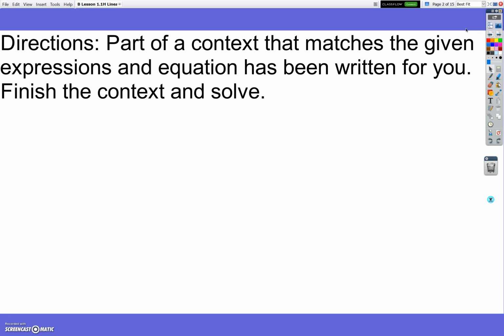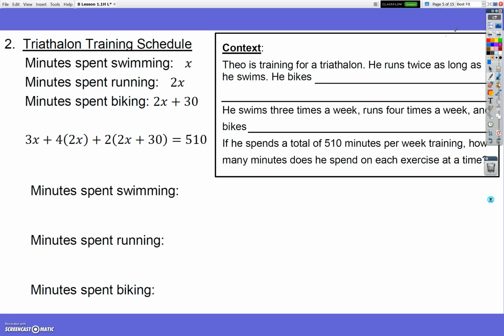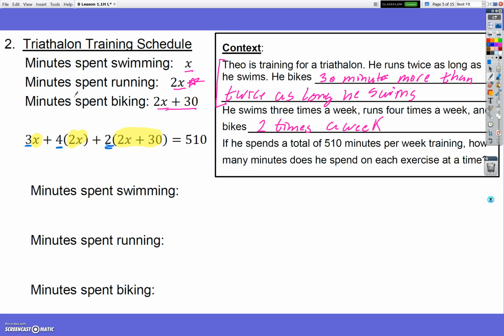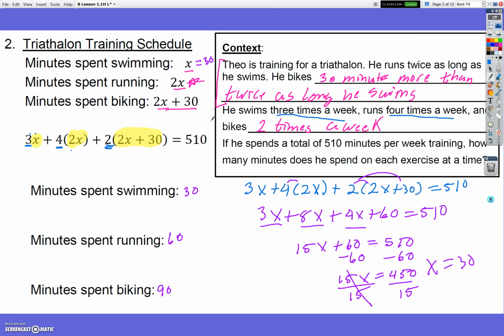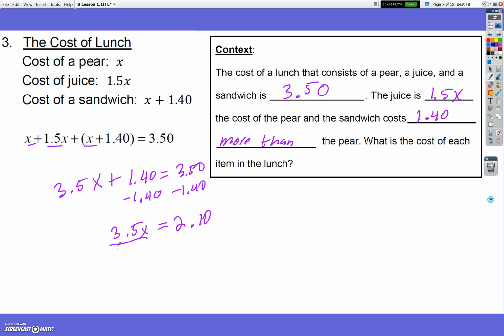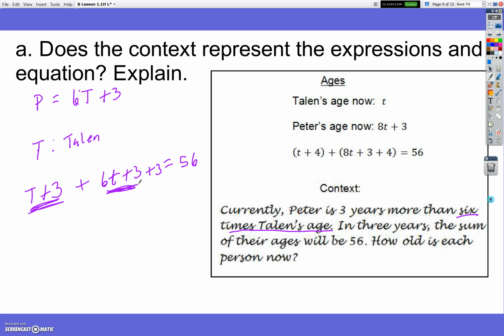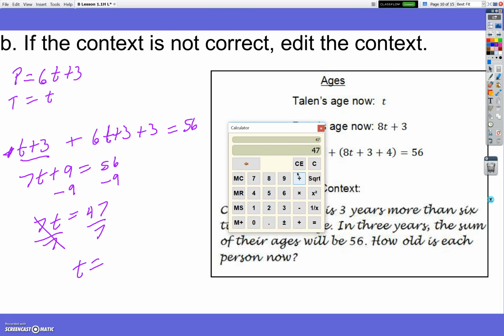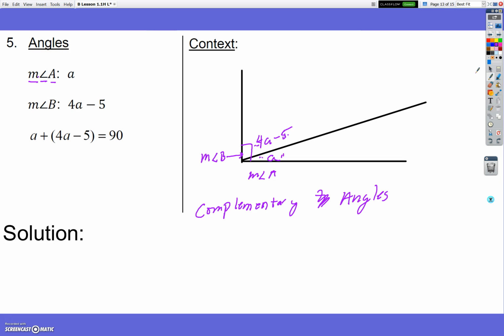1 1H Linear Equations and Creating Real World Context